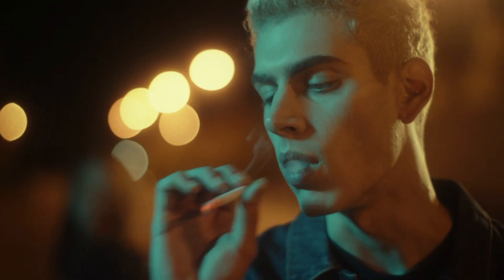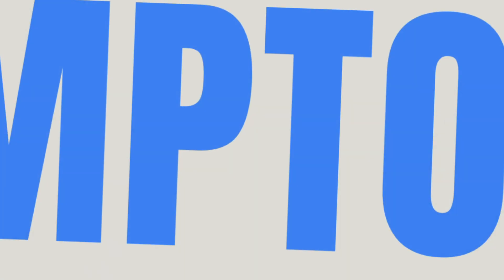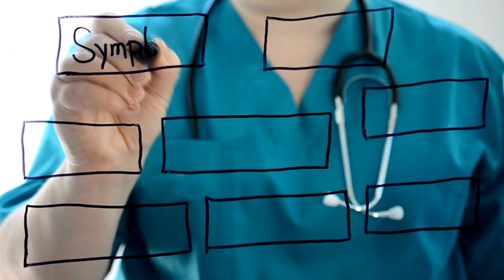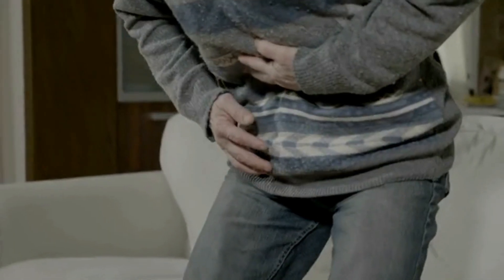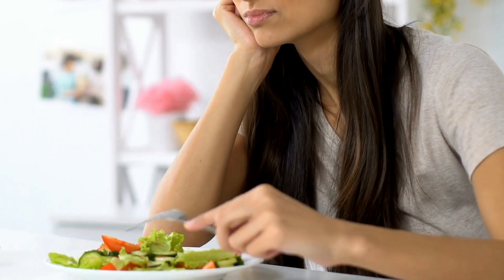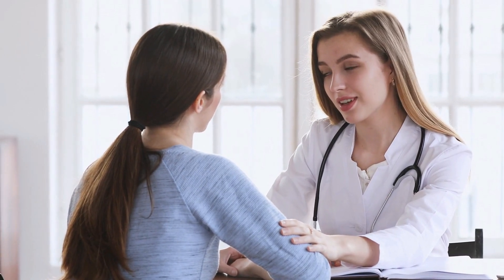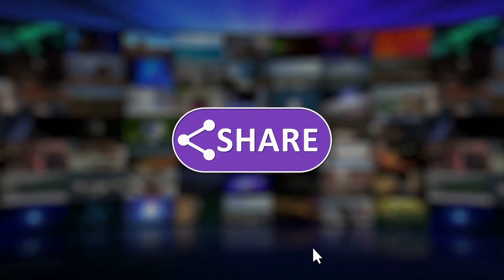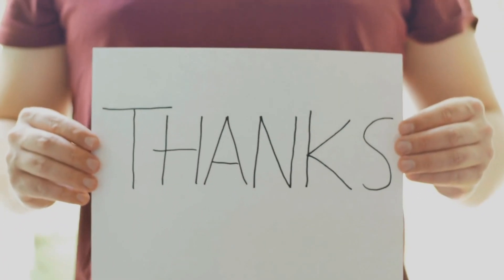Crohns disease the causes, symptoms, and treatment | Poop Knowledge TV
Crohn's disease—a chronic inflammatory condition that affects the digestive tract. We'll cover everything you need to know about its causes, symptoms, and treatment options. So, let's dive right in!